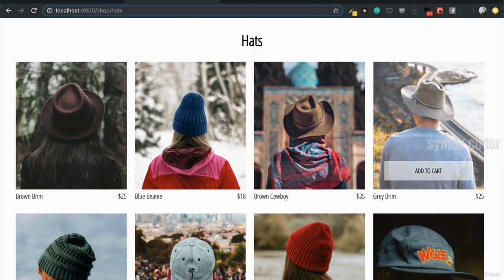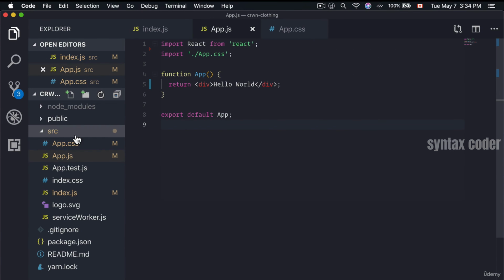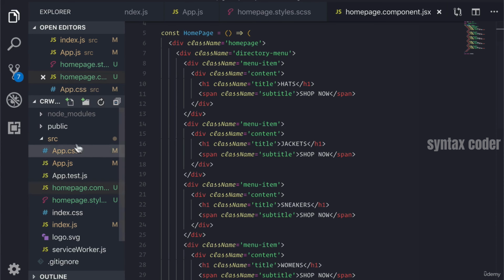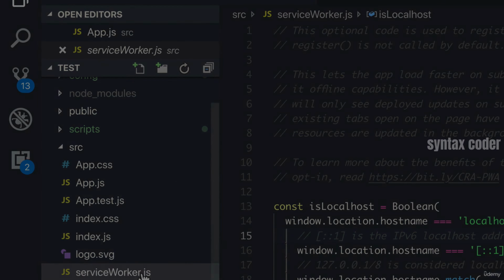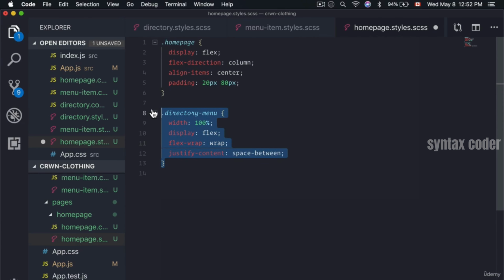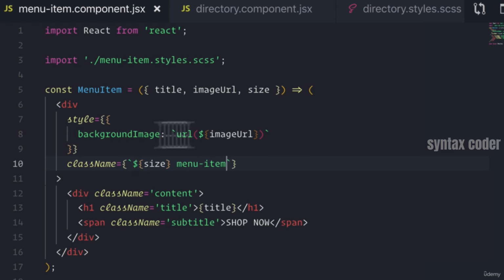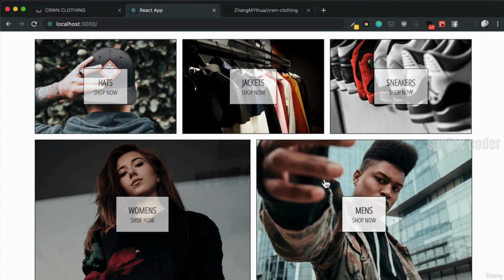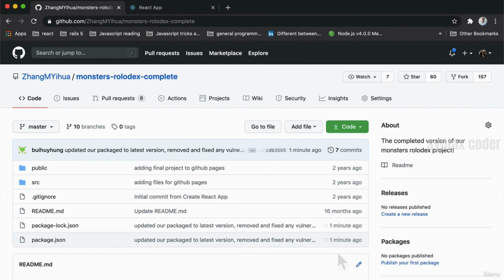Master Project: Setting Up E-commerce with React JS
Kickstart your E-commerce project with React JS in our comprehensive setup tutorial! This video guides you through setting up the foundational structure for a scalable and efficient E-commerce application. Perfect for developers aiming to build professional-grade E-commerce solutions with React.

📌 What You'll Learn:
- Introduction to E-commerce Project Setup
- Setting Up React Environment
- Creating and Organizing Project Files
- Integrating Essential Libraries and Tools
- Building Initial Components and Layout
- Best Practices for E-commerce Development